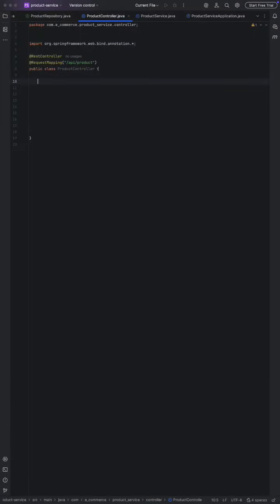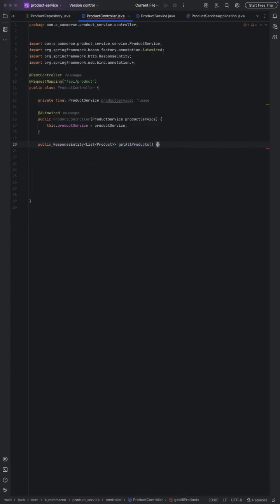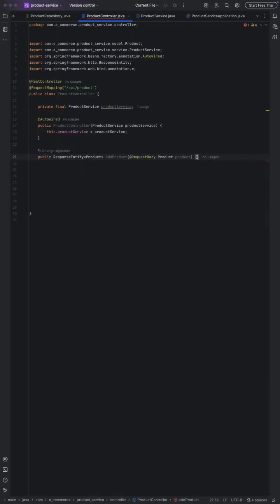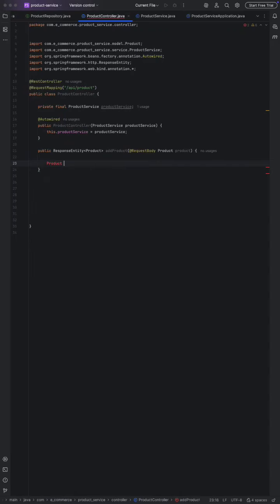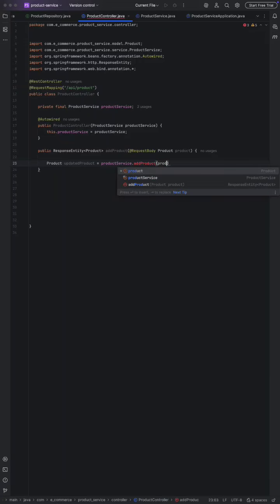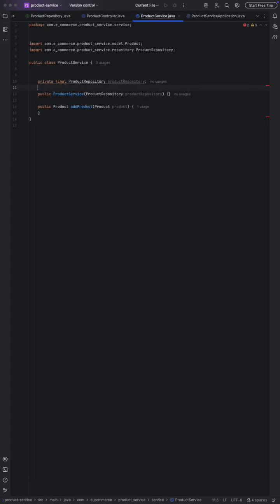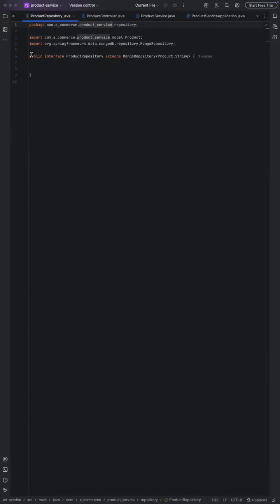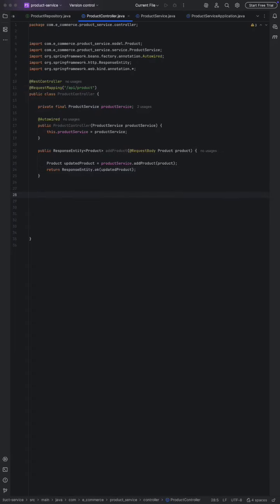Spring Boot: Building Controller-Service Flow Without DTO